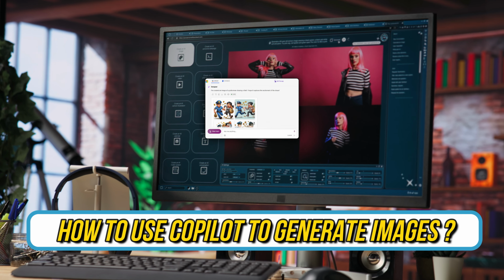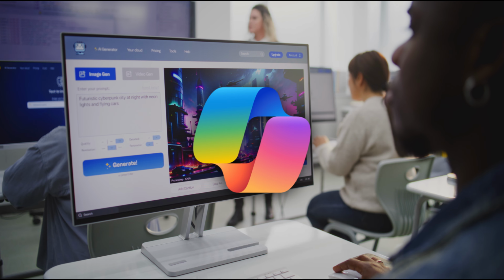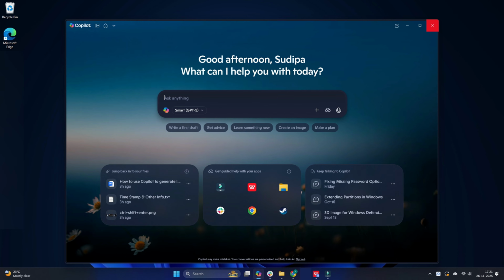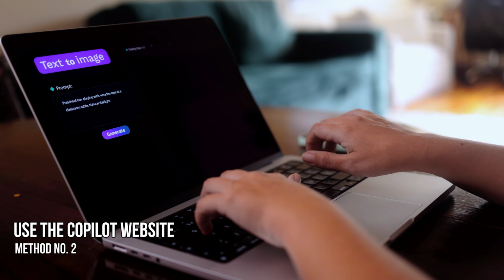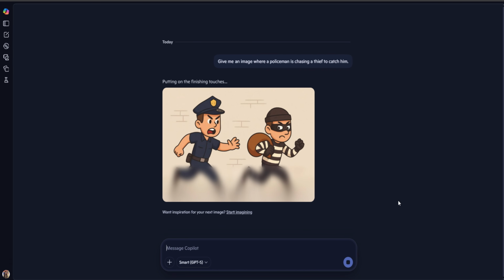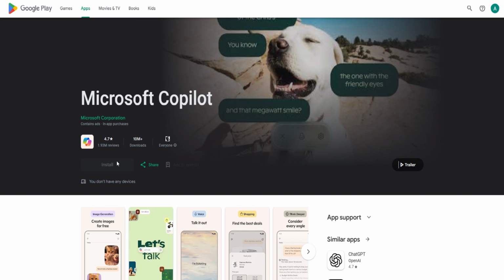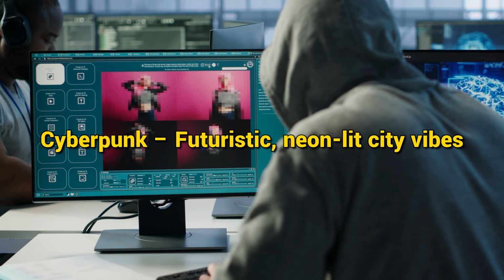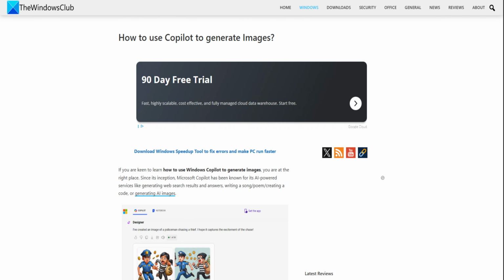How to use Copilot to generate Images?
Microsoft Copilot is known for its AI-powered services, such as generating web search results and answers, writing a song or poem, creating code, and generating AI images.

You can also generate AI images powered by DALL-E 3 with Microsoft Copilot. So, here’s an expert guide on how to use Windows Copilot to create images.

00:00 Intro
00:39 Use Copilot on Windows
01:38 Use the Copilot website
02:21 Use the Copilot app